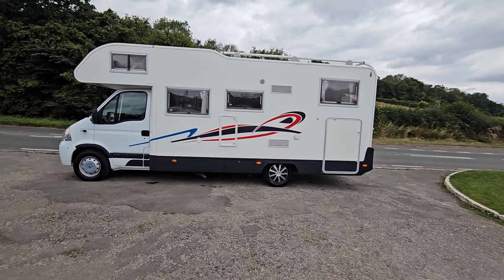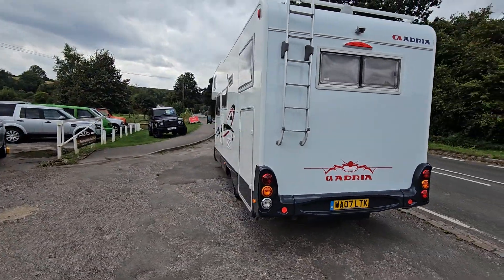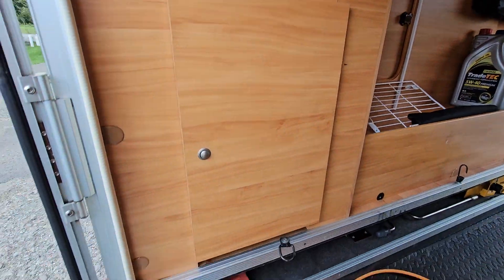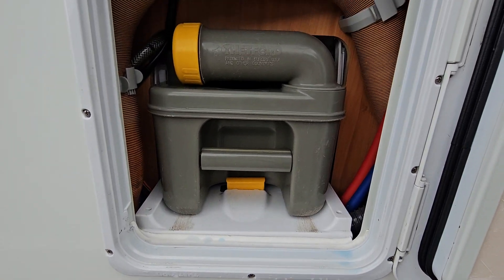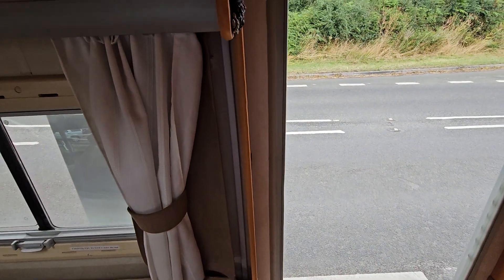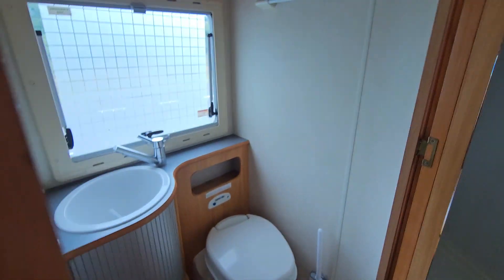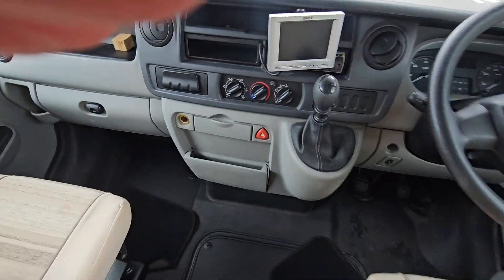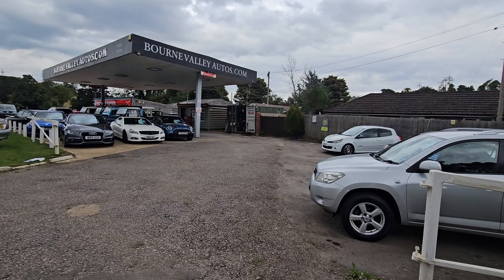4 September 2024